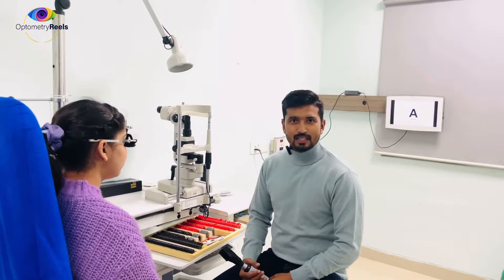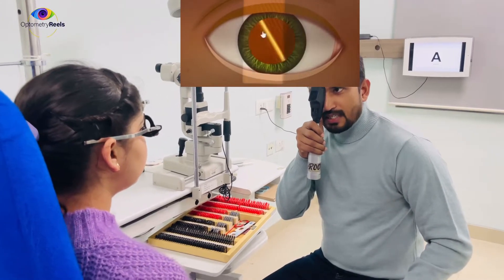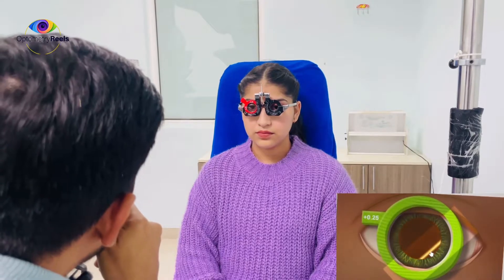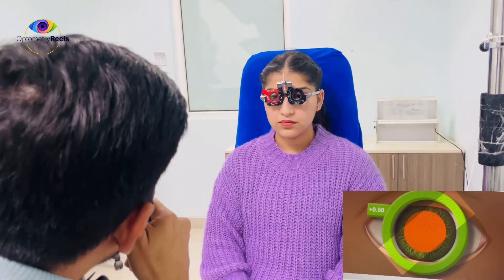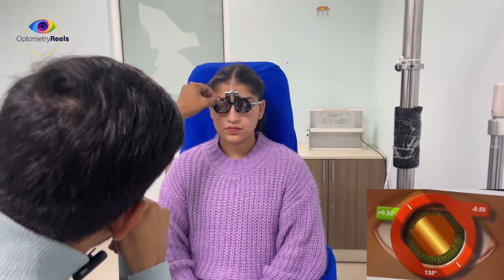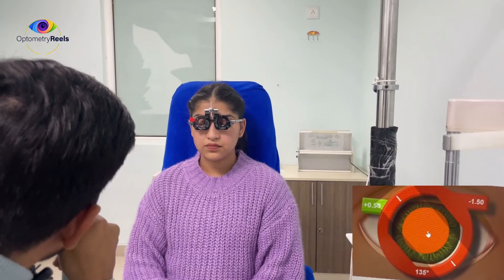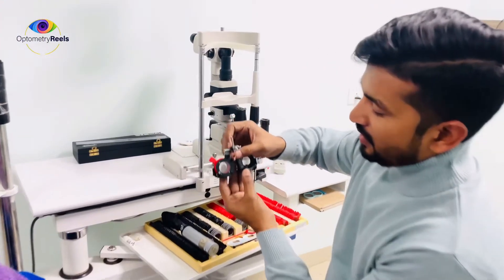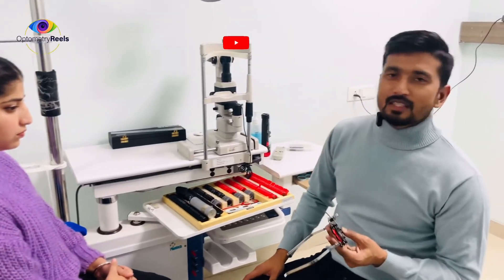Retinoscopy Part 2 || Static Retinoscopy for astigmatism || Sphero-Cylinder method